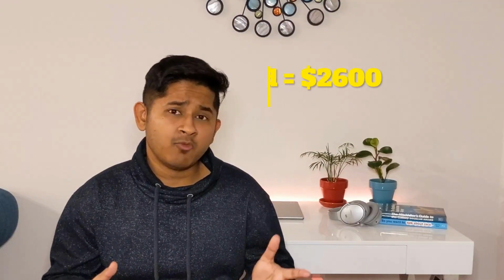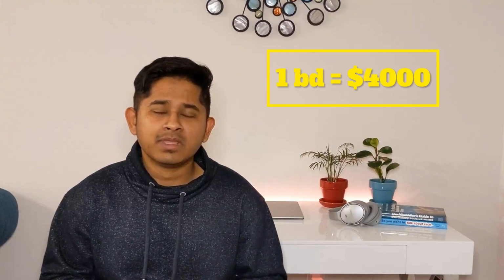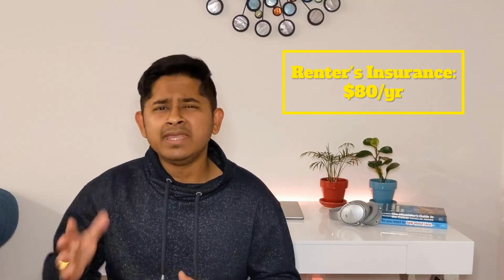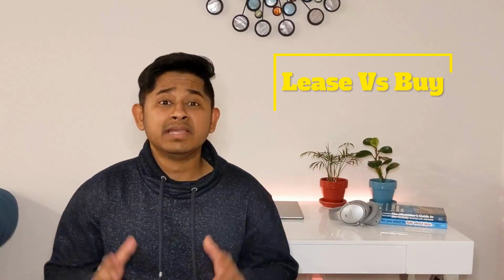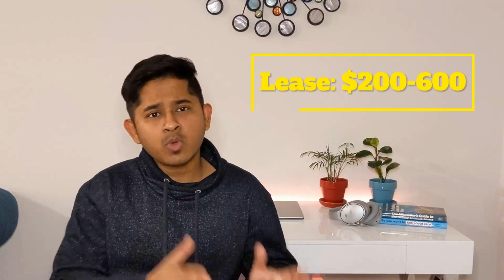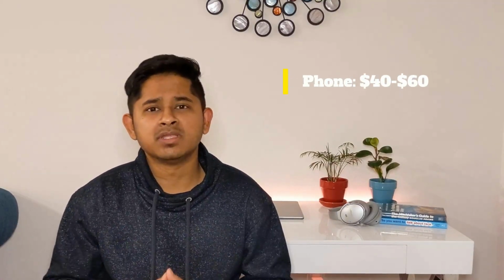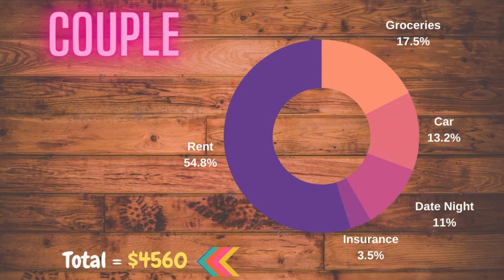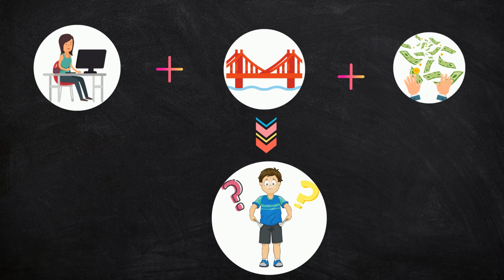The TRUE cost of living in SILICON VALLEY | 2020 Edition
A look at the true cost of living in SILICON VALLEY (San Francisco Bay Area) in 2020, one of the most expensive places in the world (both as an individual and as a couple)!

In this video, I'm being fully transparent and revealing my actual monthly costs of living in the Silicon Valley.